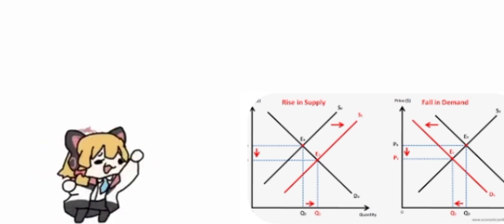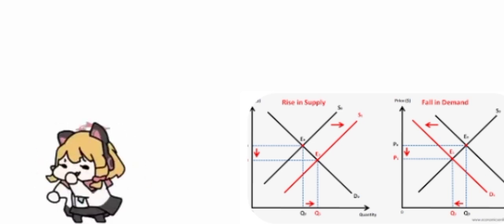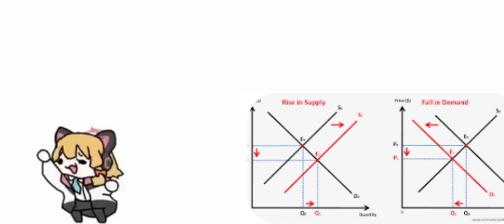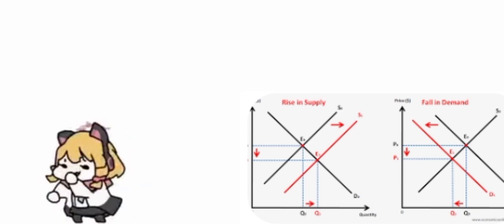Oh my gotto its supply and demand